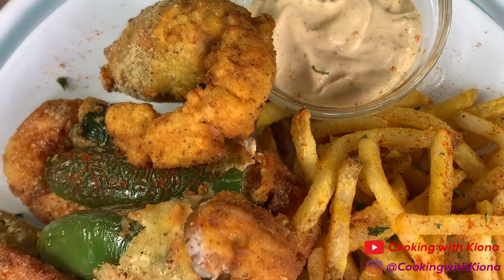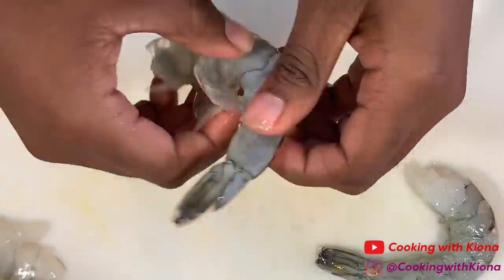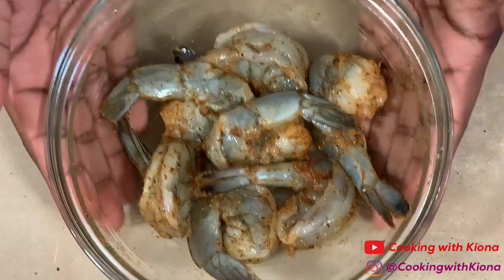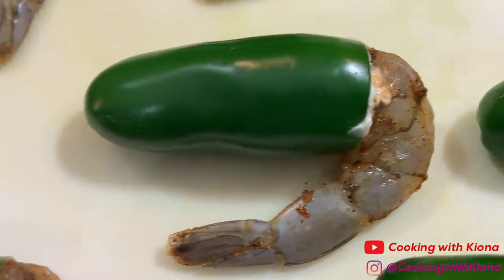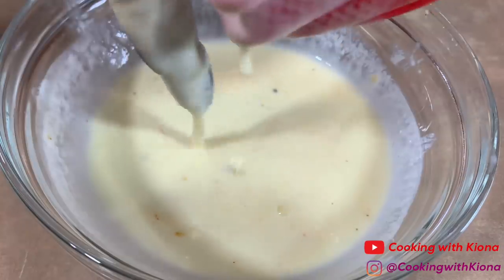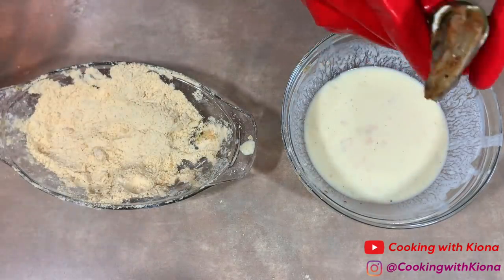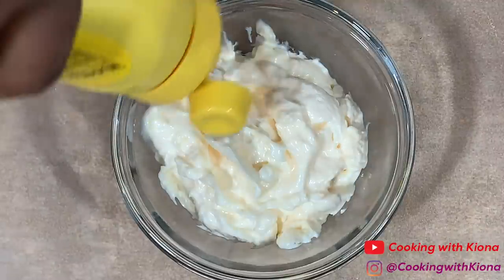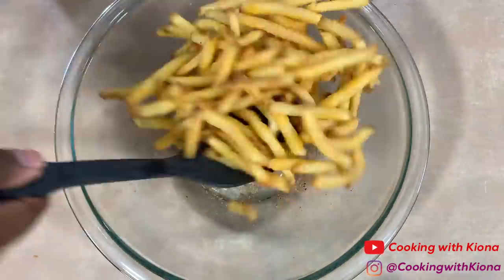HOW TO MAKE FRIED JALAPEÑO STUFFED SHRIMP!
HOW TO MAKE FRIED JALAPEÑO STUFFED SHRIMP! ~  I will be showing you how to make fried stuffed jalapeño peppers with cream cheese and shrimp. Thank you for all of your support!

Deep Fryer

Ingredients:
Jalapeños
Shrimp
Cream Cheese
Fish Fry
Pepper
Old Bay
Onion Powder
Garlic Powder
Cajun Seasoning
Creole Seasoning
1/2 Cup Buttermilk
1 Egg
1/2 Cup Mayonnaise
1/2 Tsp Mustard
1 Tsp Lemon Juice
1/2 Tbsp Old Bay Hot Sauce or Regular Hot Sauce
1/4 Tsp Cajun Seasoning
1 Tsp Garlic Powder
1 Tsp Onion Powder
1 Tsp Season Salt
1 Tsp Cajun Seasoning
1/4 Tsp Cayenne Pepper
1/4 Tsp Smoked Paprika

Mailing Address :📦📬

9526 Argyle Forest Blvd , STE B2 #438